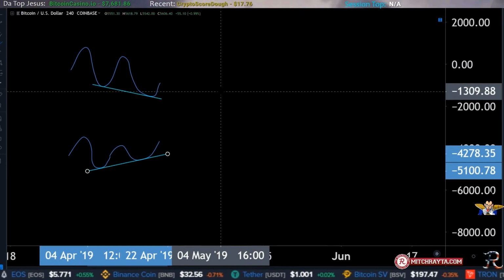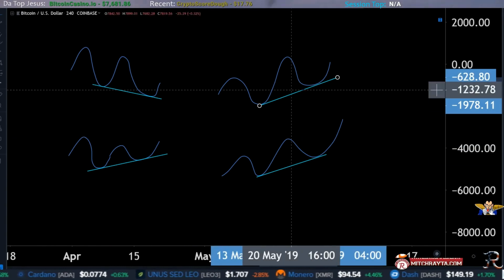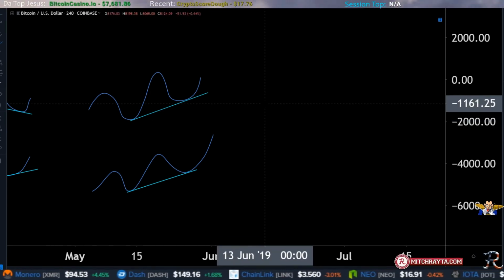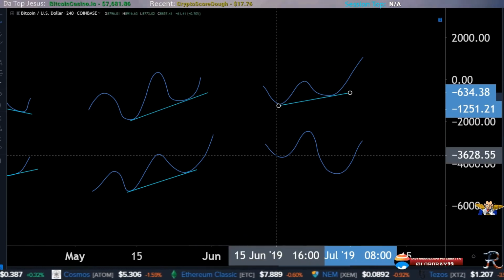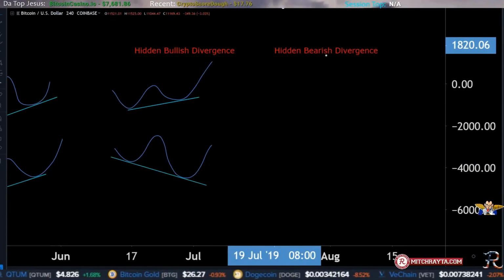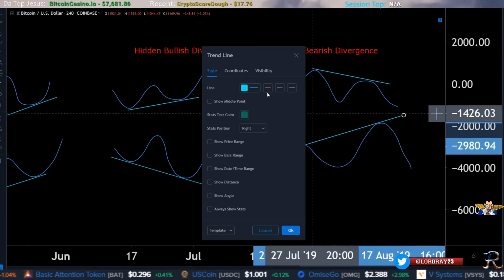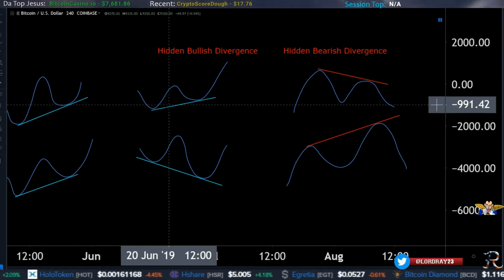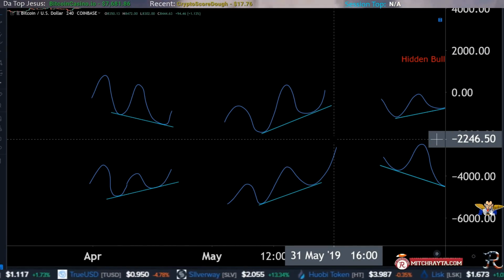Convergence and Divergence